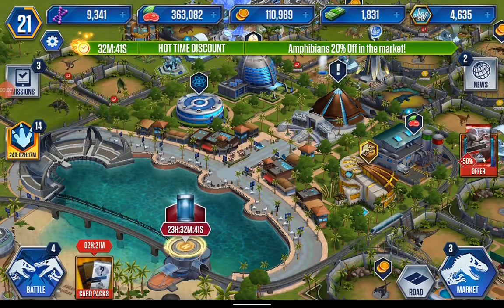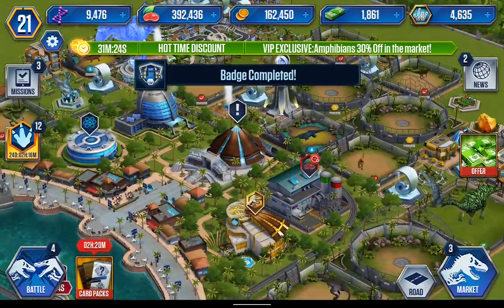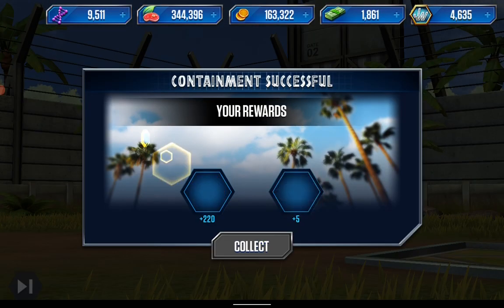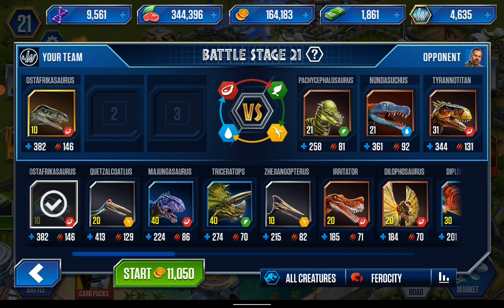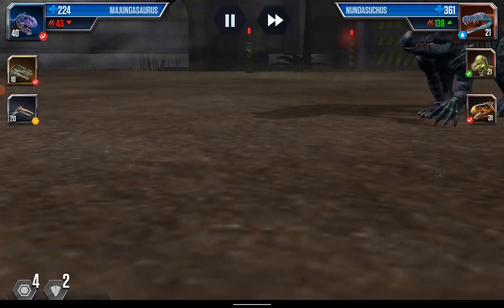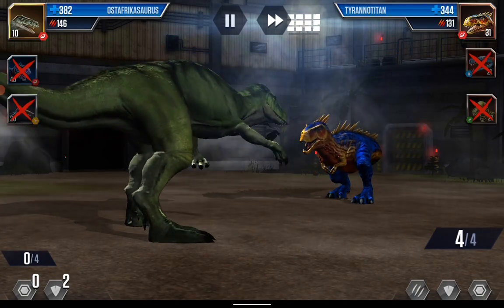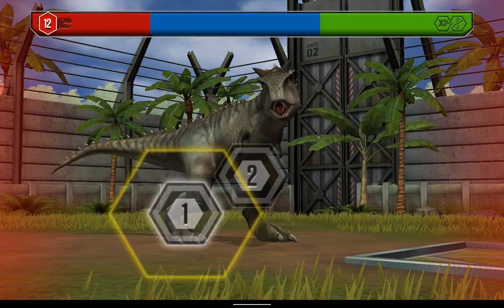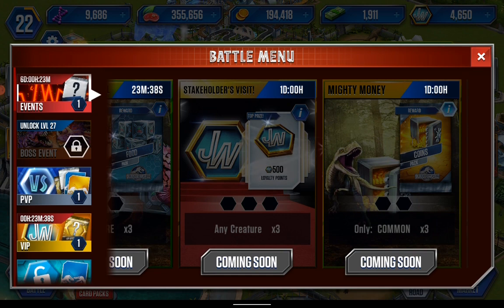The Allosaurus Is OP! Jurassic World The Game (Ep.16)